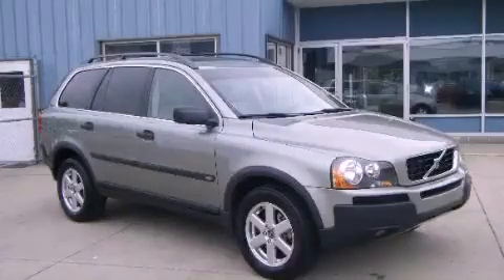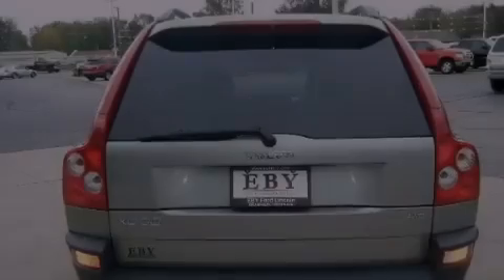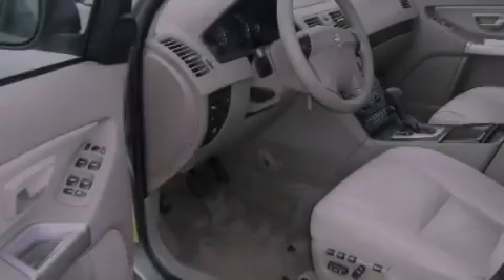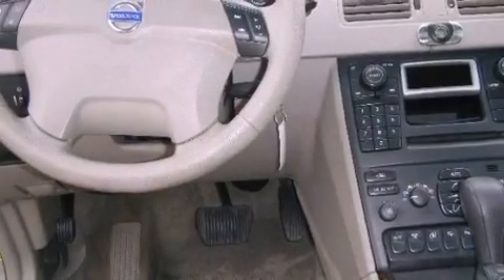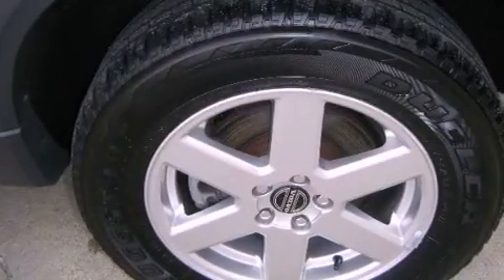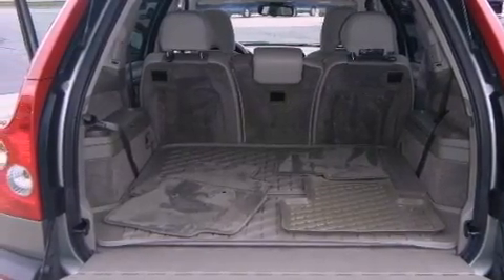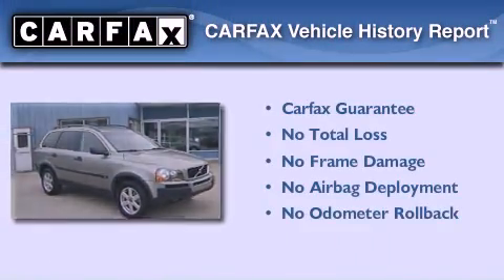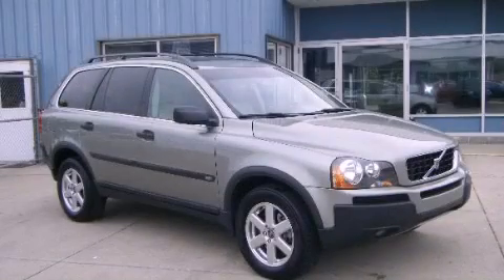Pre-Owned 2006 Volvo XC90 Warsaw IN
Year : 2006
 Make : Volvo
 Model : XC90
 Engine : 5 Cylinder, 2.5L
 Trans . : Automatic
 Exterior : Green (Willow Green Metallic)
 Miles : 128,549

 Pre-Owned 2006 Volvo XC90 Goshen IN